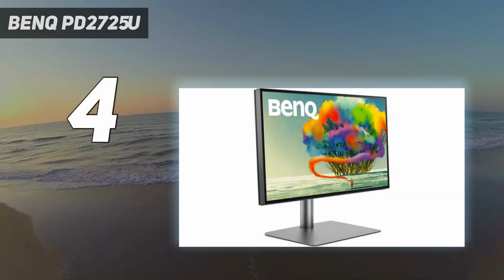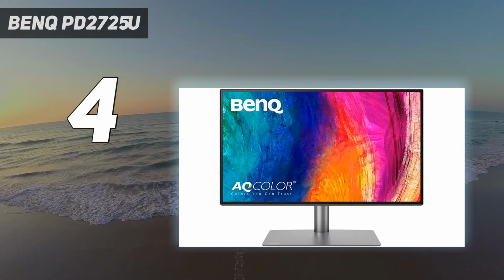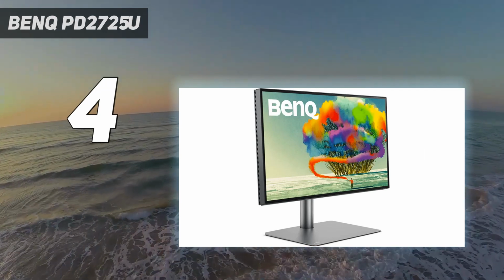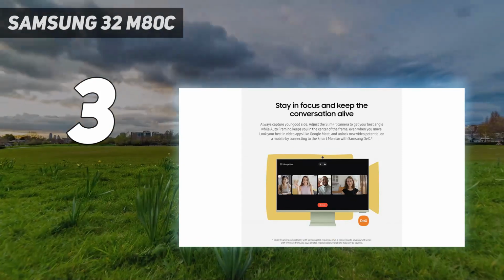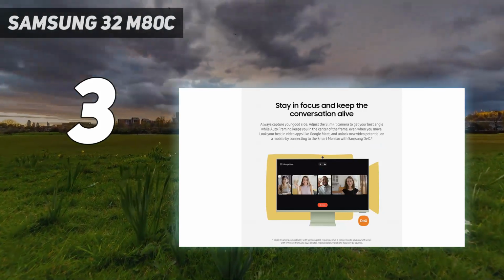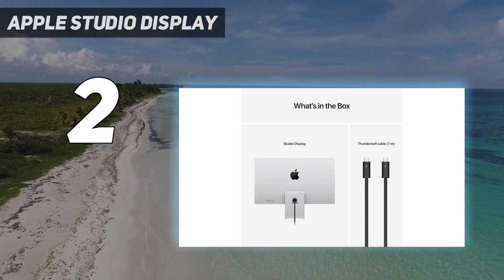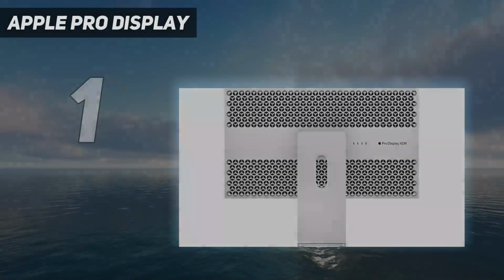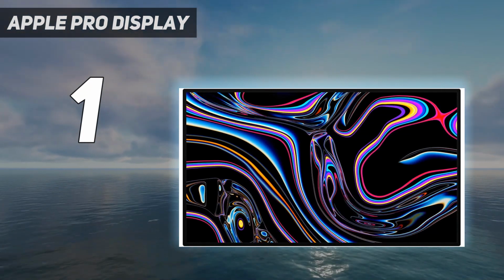Top 5 Best Professional Studio Monitor in 2024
Here is the Updated Prices of the Best Professional Studio Monitor in 2023!

Things that we mentioned in this video:
1. Apple Pro Display  - B082LZTDX5
2. Apple Studio Display - B09V3GZD32
3. SAMSUNG 32" M80C - B0C3WMX69W
4. BenQ PD2725U - B0918QXTGN
5. ALOGIC Clarity Pro - B0C8JG47BL